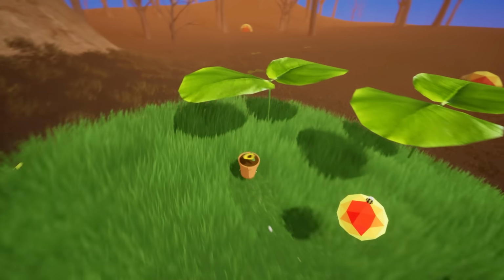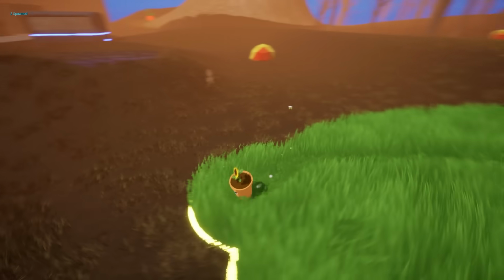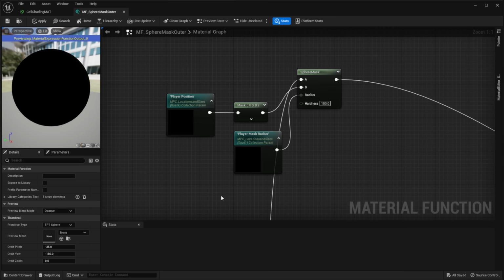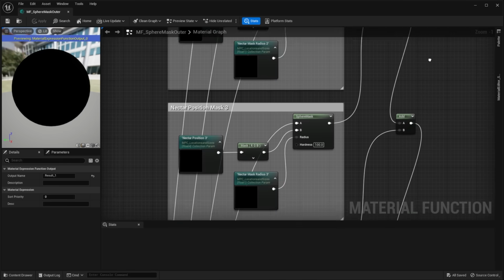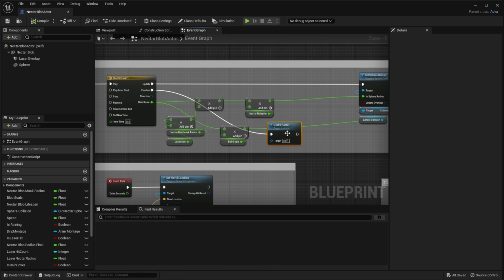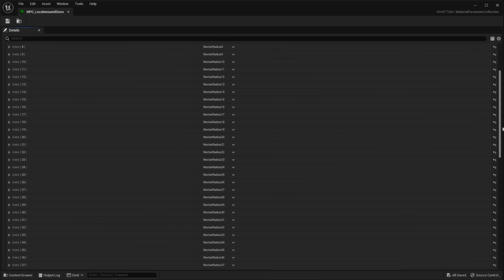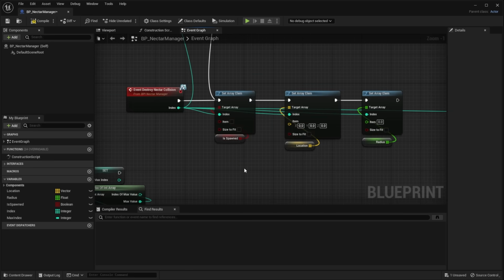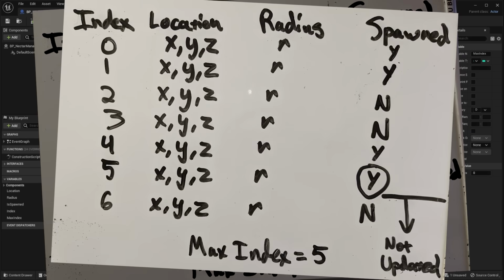I Changed My Core Mechanic (and no one will notice) - Nectar Devlog 11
In this video I do a deep dive into how my nectar management system works and why I changed it.